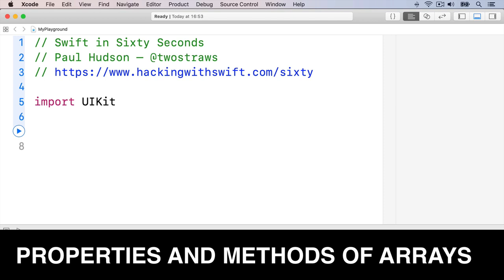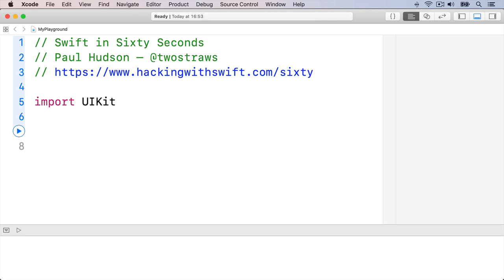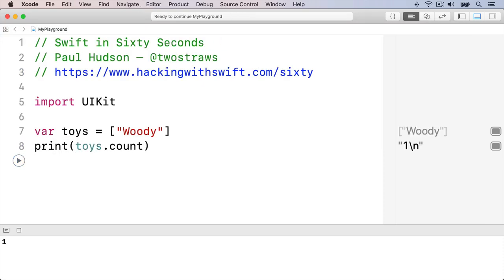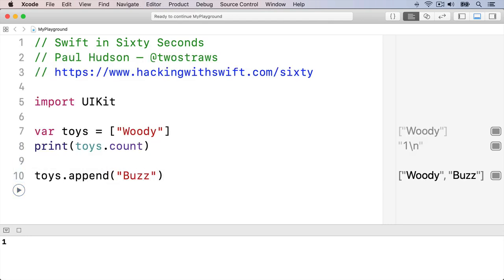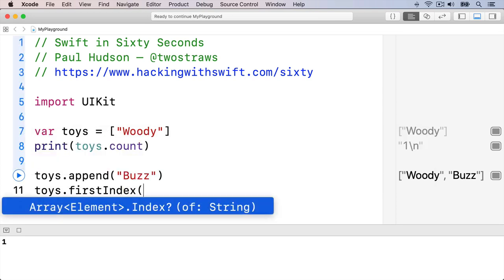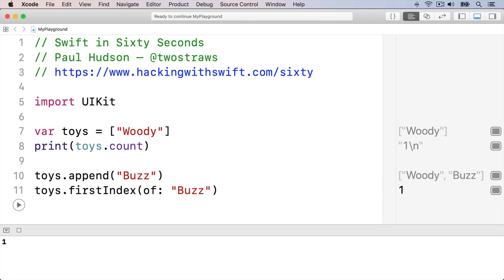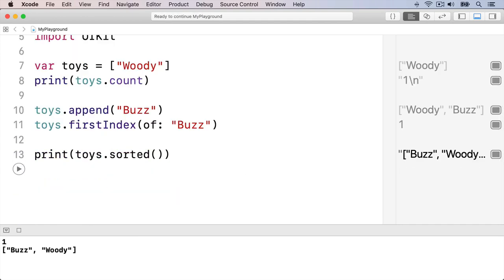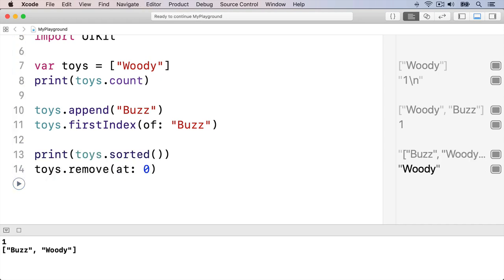Properties and methods of arrays – Swift in Sixty Seconds